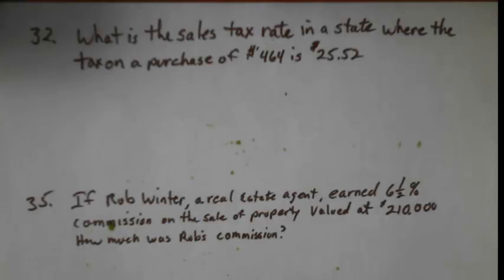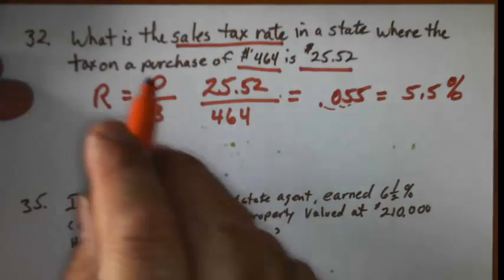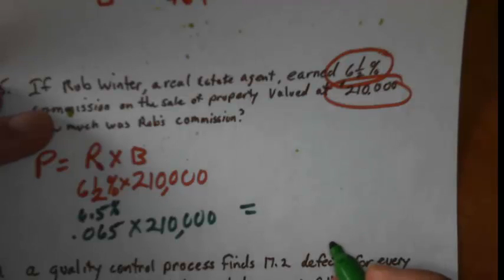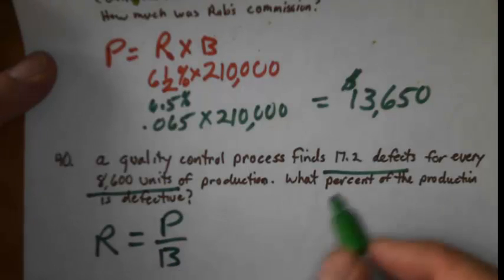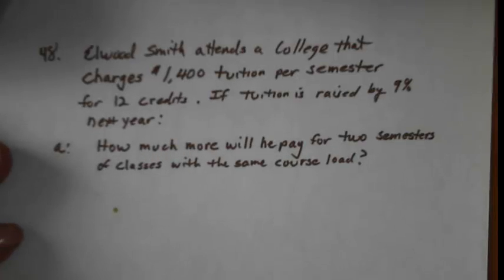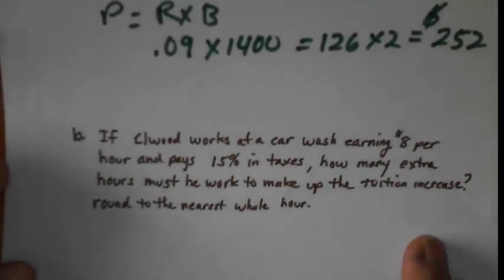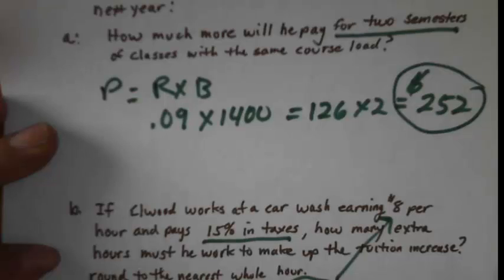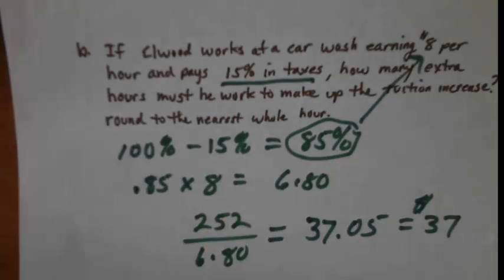Chapter 6 Section 2 SP